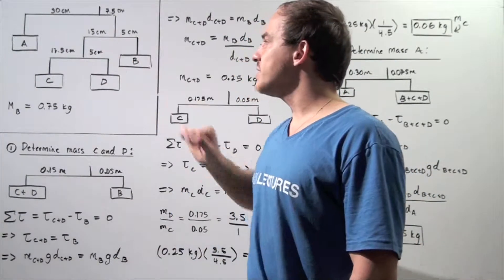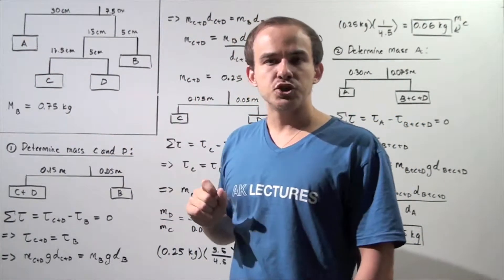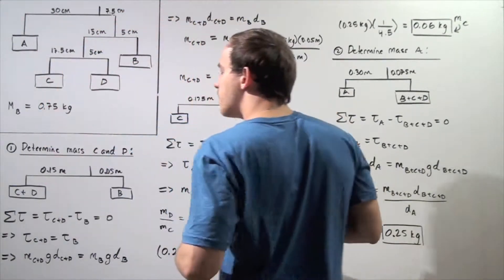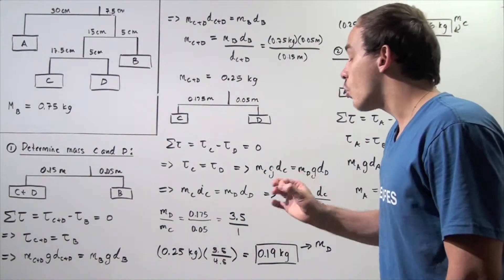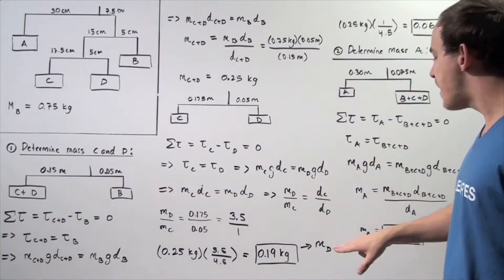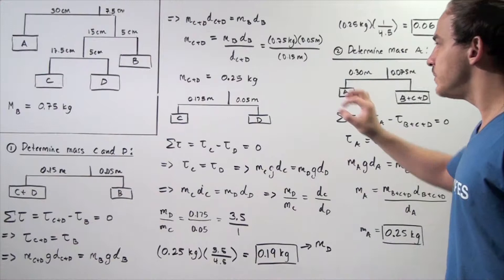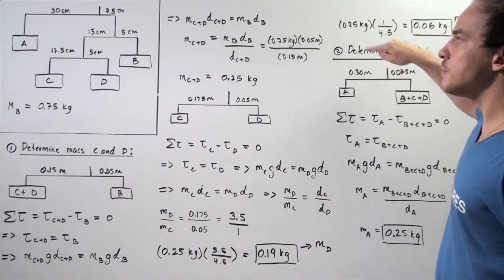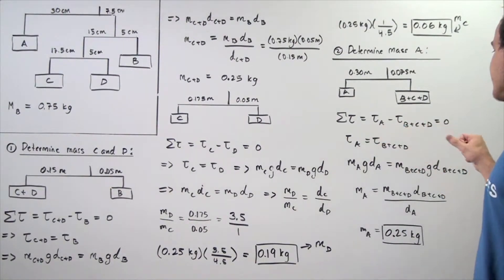Static Equilibrium Example # 5